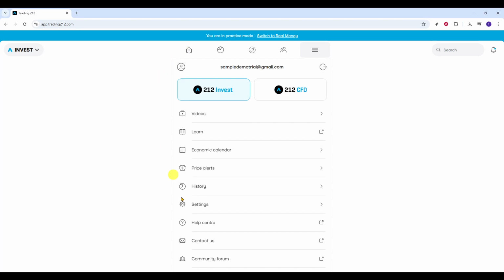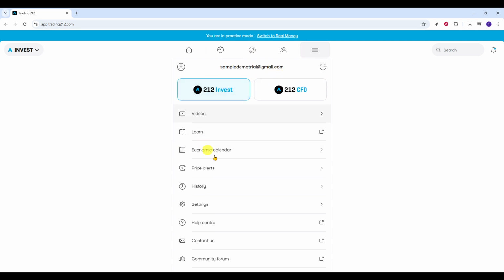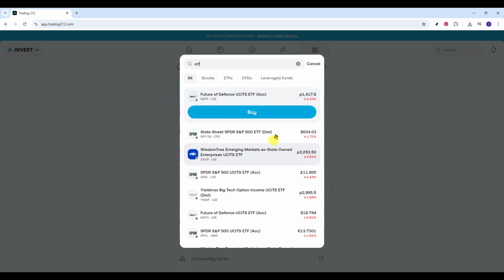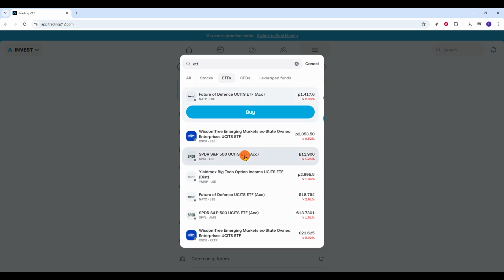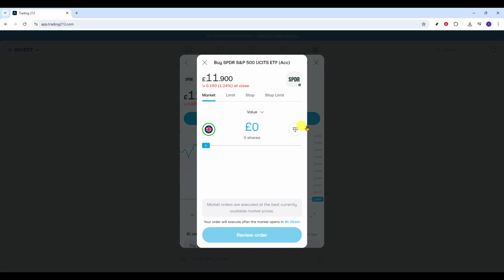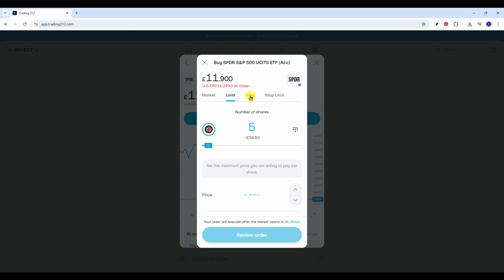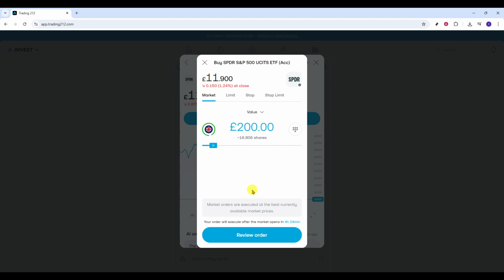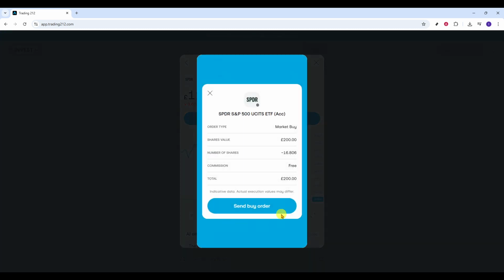How To Invest In Etfs On Trading 212 (2026) (Complete Walkthrough)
In this video, I’ll show you how to invest in ETFs on Trading 212 step by step. This Trading 212 ETF tutorial is perfect for beginners who want to start ETF investing and build a diversified portfolio.

You’ll learn how to buy ETFs Trading 212, use the Trading 212 app, and follow a simple ETF investing guide for long term investing. I’ll also explain Trading 212 ETF portfolio setup, index funds investing, and passive investing strategies that beginners can use.

This Trading 212 platform tutorial covers everything from ETF strategy to step by step investing, so you can confidently start ETF investing for beginners Trading 212. If you want a complete walkthrough to build your ETF portfolio, this video will guide you clearly from start to finish.